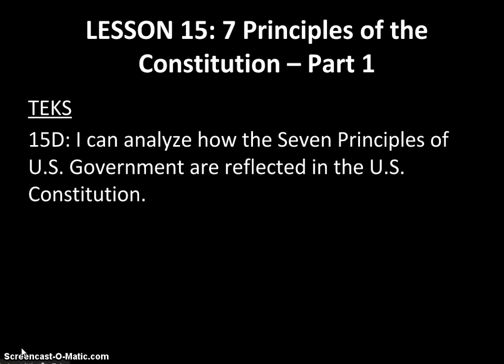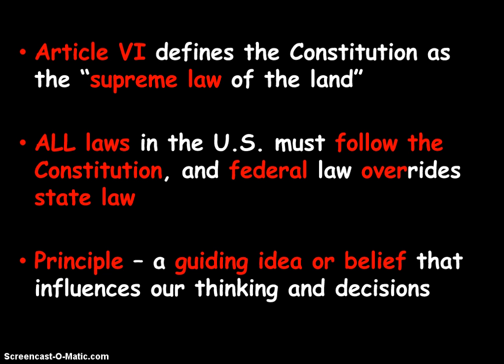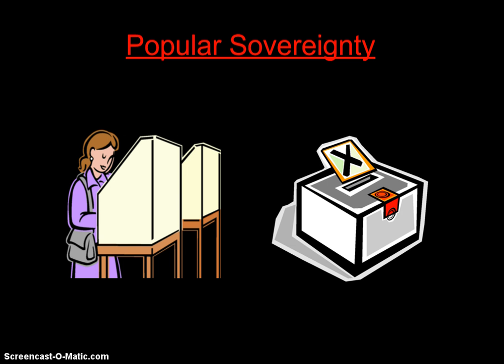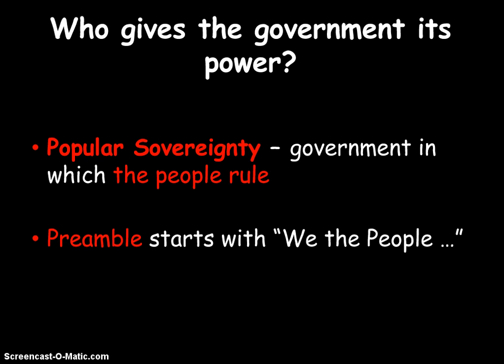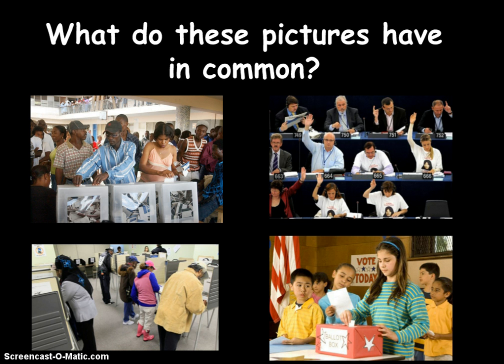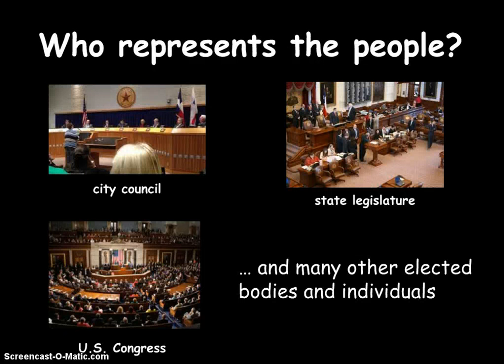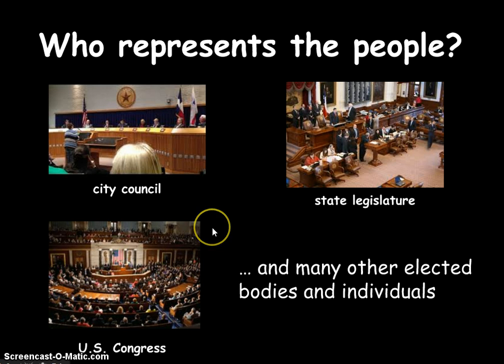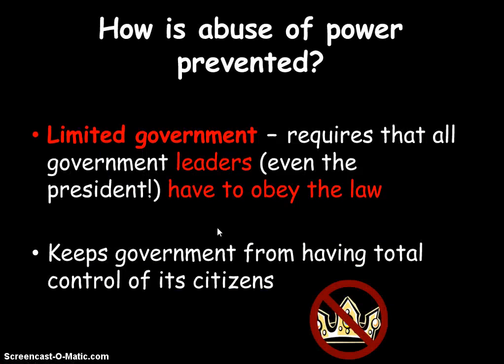Lesson 15: Principles of the Constitution Part 1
Supremacy clause, popular sovereignty, republicanism, limited government